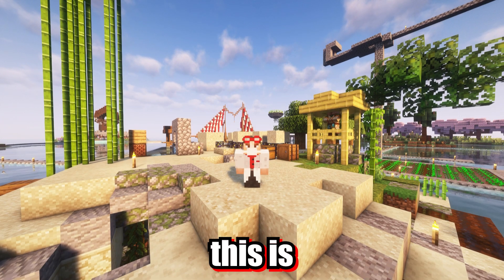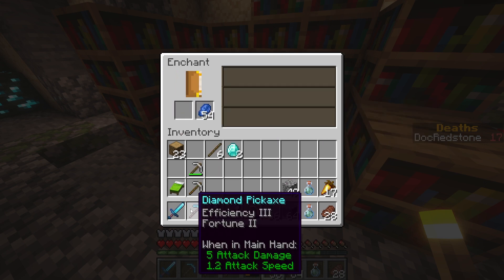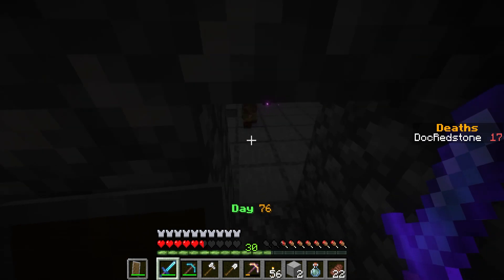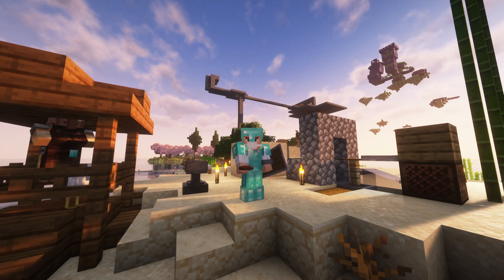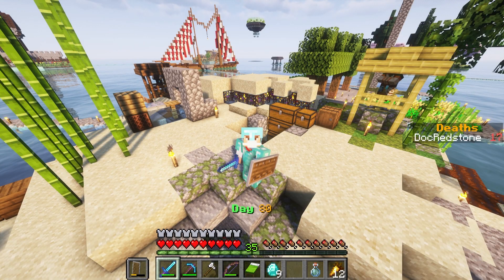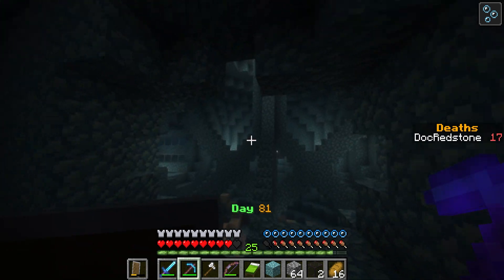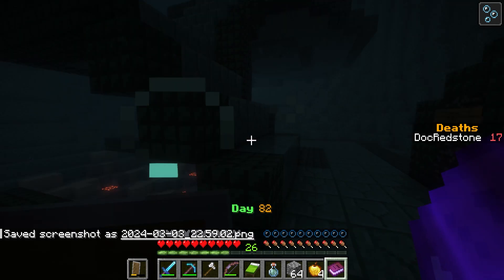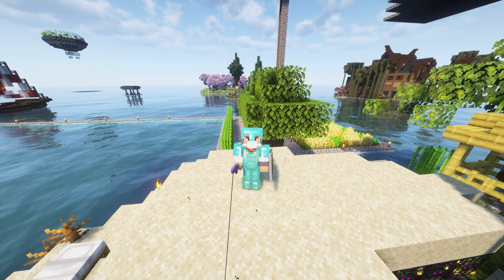The Tower's Trial: Acid Island's Ultimate Test!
After dying in the dungeon, we must restart and rebuild! Time for a serious upgrade! This is the comeback! In this episode we get things figured out, grab our diamonds and head to the Tower in the ocean, where we climb all the way to the top and take on our first boss of the series.  We also explore a beautiful underwater kingdom, and find some nice surprises along the way!!